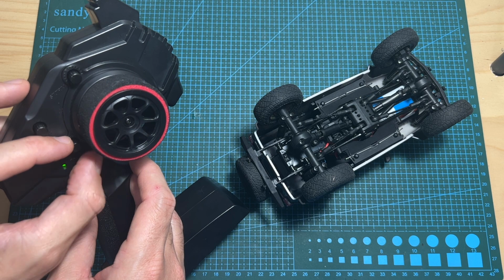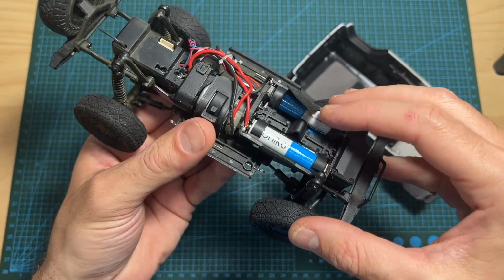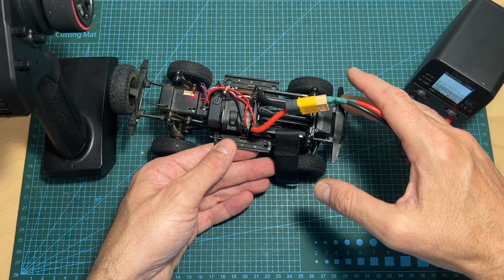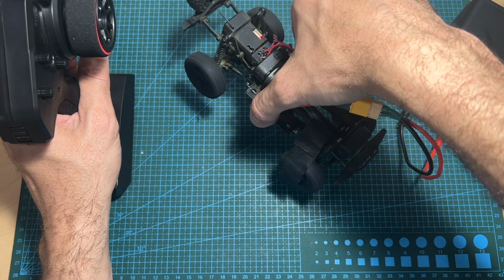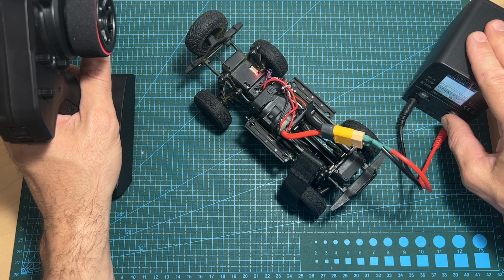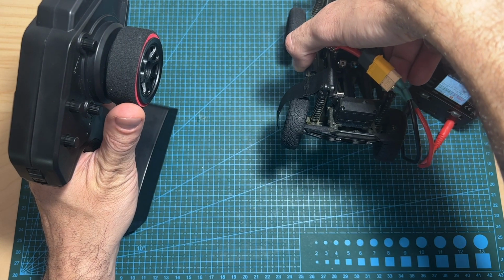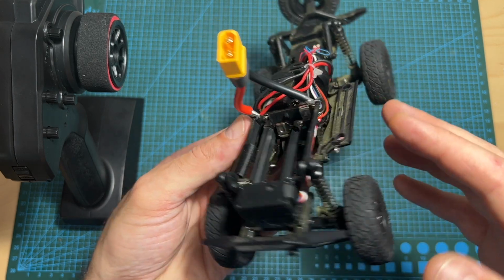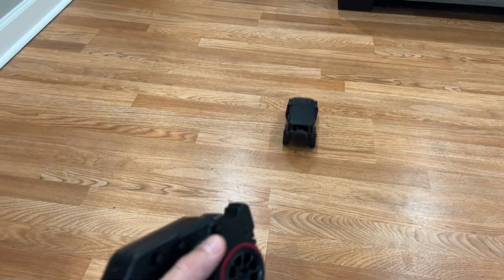Red Spider Mini Z 4X4 RC Jeep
╠╗║╚╝║║╠╗║╚╣║║║║║═╣ I Really Appreciate Your Support!